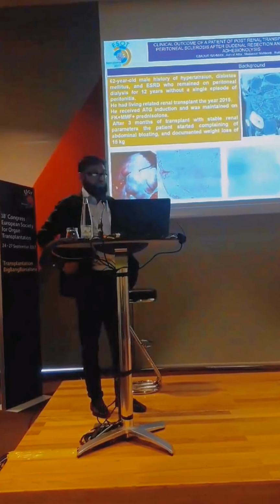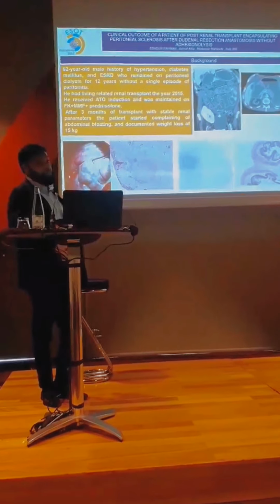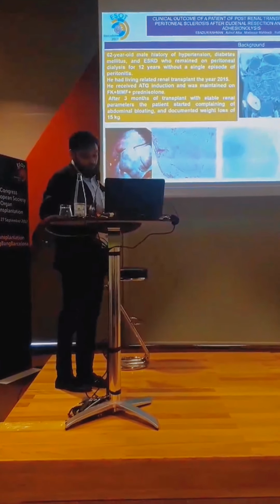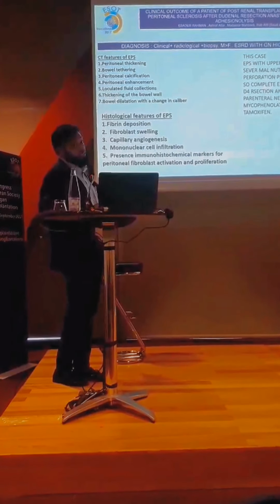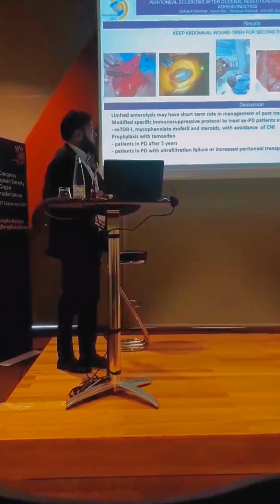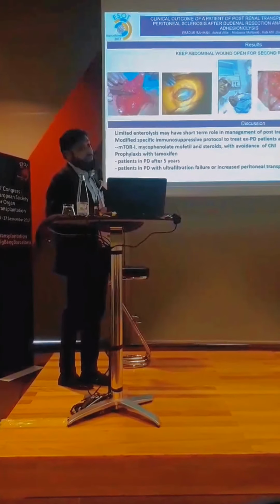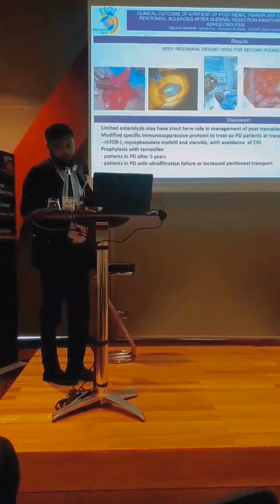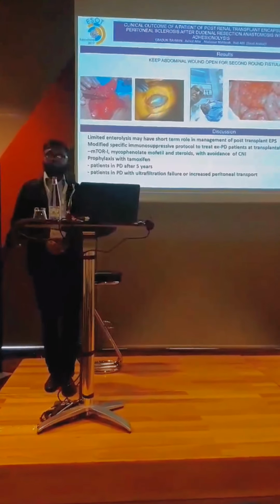Poster Presentation for 18th Congress of European Society for Organ Transplantation 2017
During ESOT 2017, Dr. Ebadur Rahman presented his poster entitled:  "CLINICAL OUTCOME OF A PATIENT OF POST RENAL TRANSPLANT ENCAPSULATING PERITONEAL SCLEROSIS AFTER DUDENAL RESECTION ANASTOMOSIS WITHOUT ADHESIONOLYSIS". [BOS186]

Authors: Ebadur Rahman [SAUDI ARABIA], Ashraf Attia [SAUDI ARABIA], Modassar Mahboob [SAUDI ARABIA], Ihab Afifi [SAUDI ARABIA]

Hospital: Prince Sultan Military Medical City

We report here a 62-year-old male patient, with past medical history of hypertension, diabetes mellitus, and end-stage renal disease who remained on peritoneal dialysis for 12 years without a single episode of peritonitis. He had living related renal transplant the year 2015. He received ATG induction and was maintained on triple immunosuppressant with Tacrolimus (FK), mycophenolate, and prednisolone. After 3 months of transplant with stable renal parameters the patient started complaining of abdominal bloating, early satiety, anorexia with vomiting and documented weight loss. FK was replaced by cyclosporine with no clinical improvement.

In a timespan of one year, the patient had significant weight loss of 15 kg with worsening signs and symptoms. Upper and lower gastroscopy was normal except mild gastritis. Depending upon high clinical suspicion and radiological imaging, exploratory laparotomy was done with primary resection anastomosis of the second part of the duodenum. Surgical findings were highly suggestive of the preoperative diagnosis of Sclerosing peritonitis. This was further consolidated by the typical histopathological findings of small bowel and morphological findings of peritoneum and visceral structures. The histopathological findings of the omentum were fibroadipose tissue with sclerosing hyaline fibrosis with no evidence of malignancy. The patient remained on TPN for a period of three weeks and significantly improved clinically and starts regaining his weight with normal renal parameters.

Conclusion: Post transplant Sclerosing peritonitis is the diagnosis of high clinical suspicion in a patient who had undergone peritoneal dialysis prior renal transplant.

Video uploaded by Dr. Ebadur Rahman FRCP (Edin), FRCPI, FASN, Specialty Certificate in Nephrology (UK). MRCP (UK), DIM (UK), DNeph (UK), MmedsciNephrology (UK).
Regional Advisor Royal College of Physicians Edinburgh
Senior Consultant, Evercare Hospital Dhaka